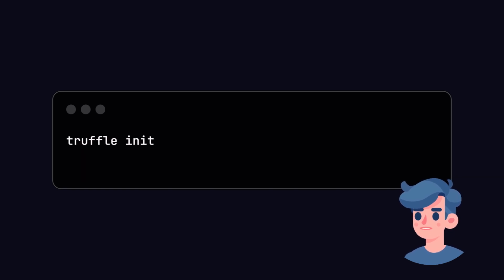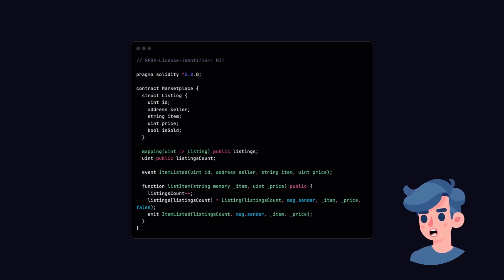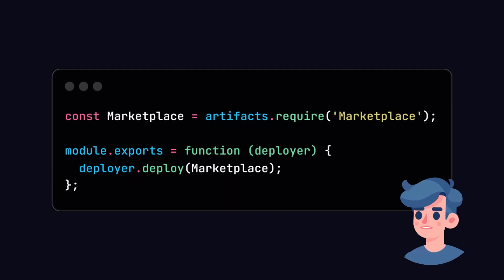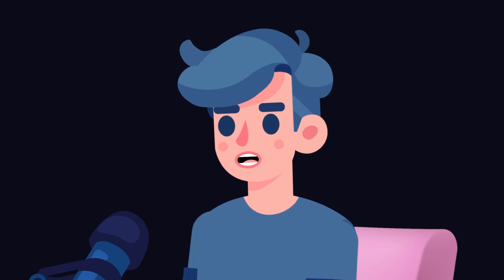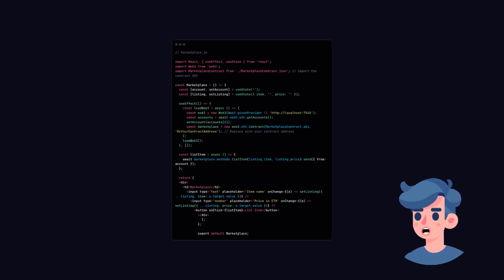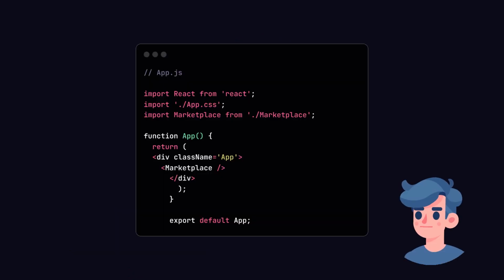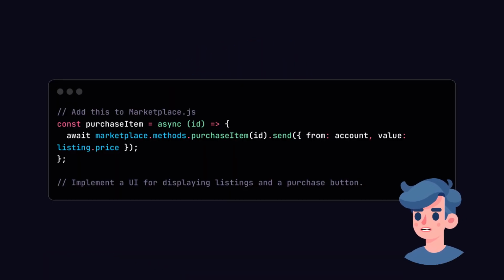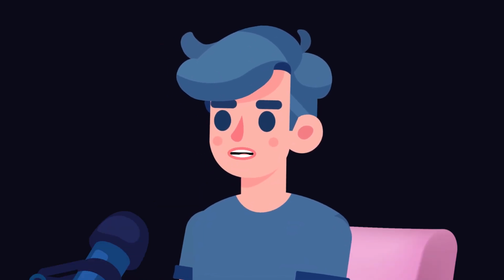Building Your Own Decentralized Marketplace: A Step-by-Step Guide